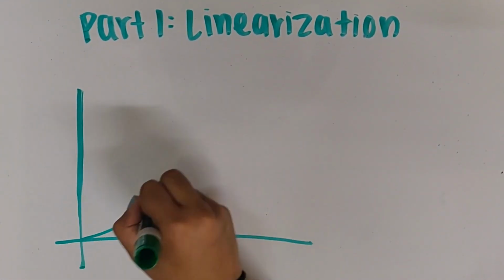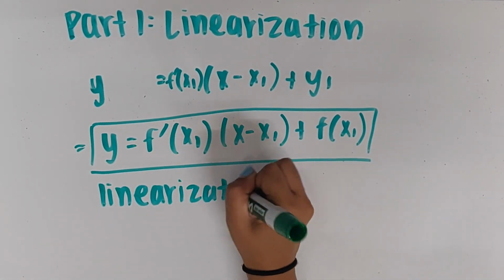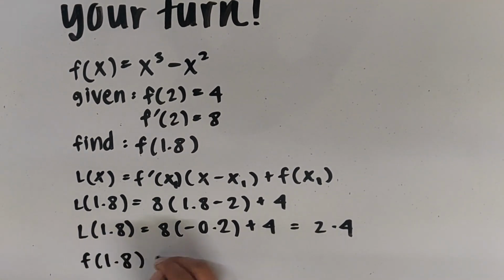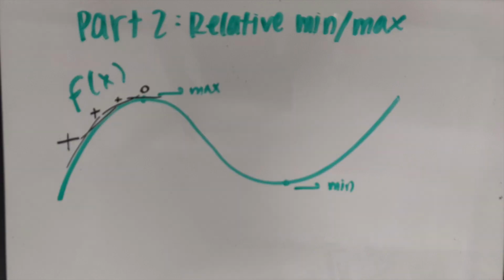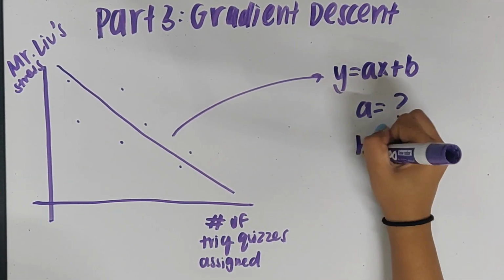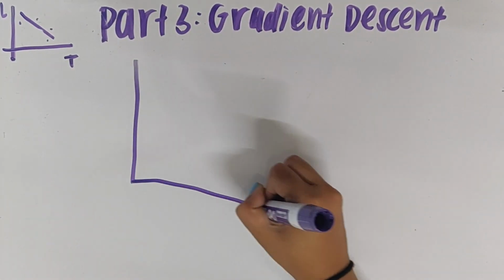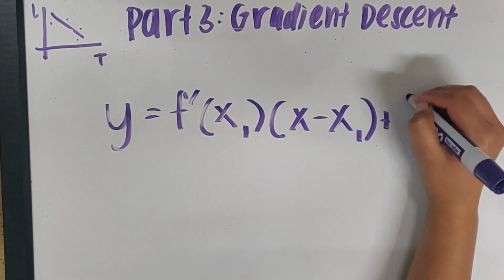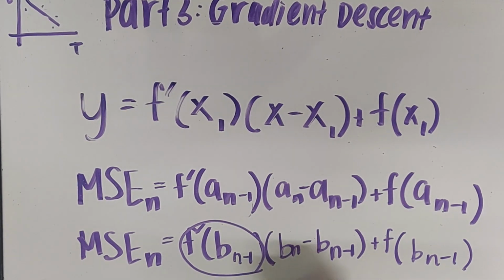Gradient Descent Calculus Project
Janet Cui, Arunav Gupta, Nick Ong, Somya Sharma